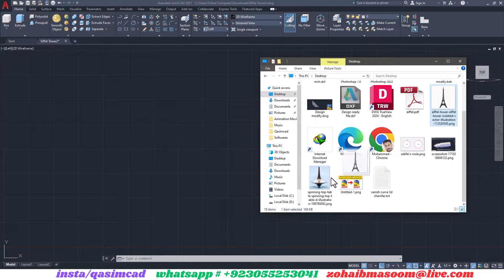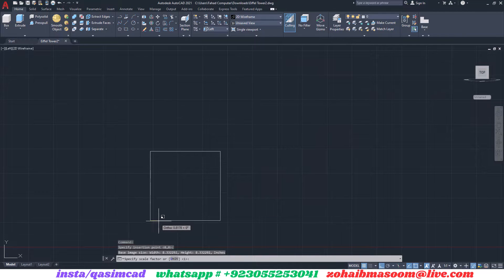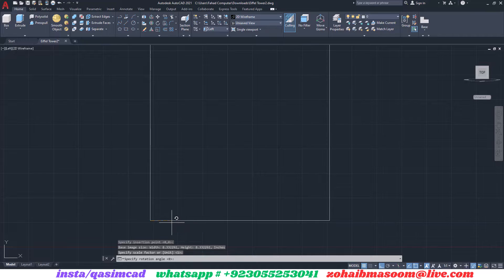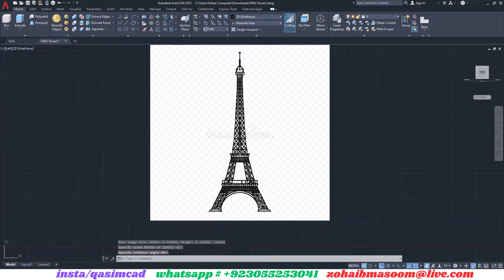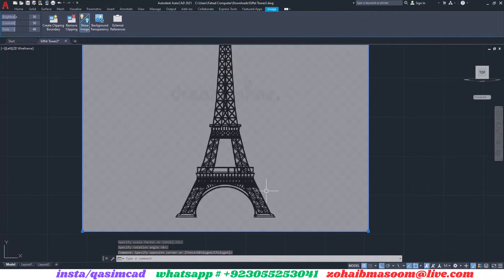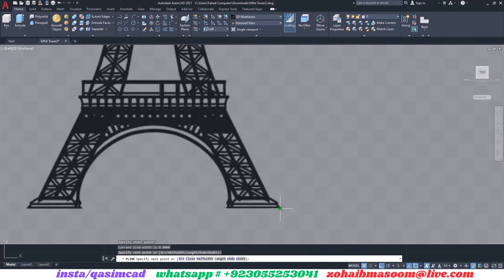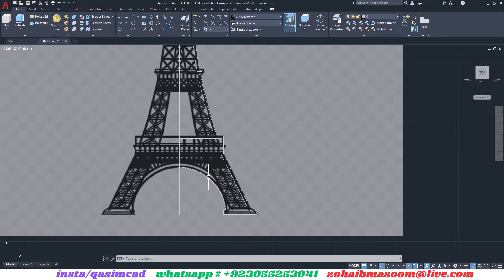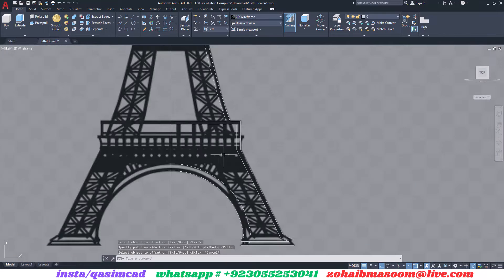Eiffel Tower 3D Modeling AutoCAD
how to draw Eiffel Tower 3D Modeling practice using AutoCAD